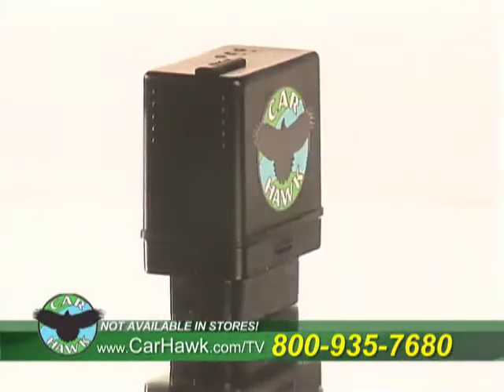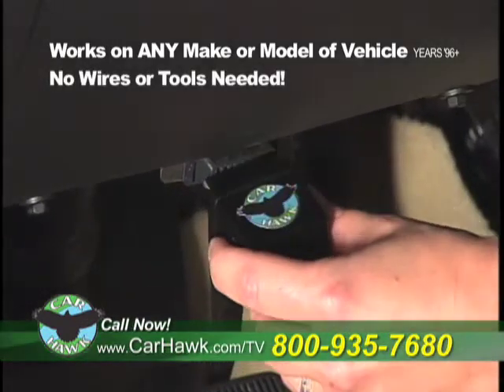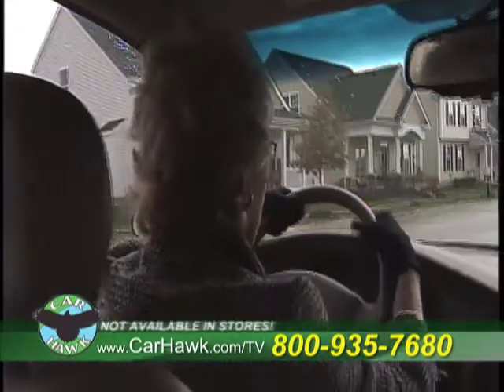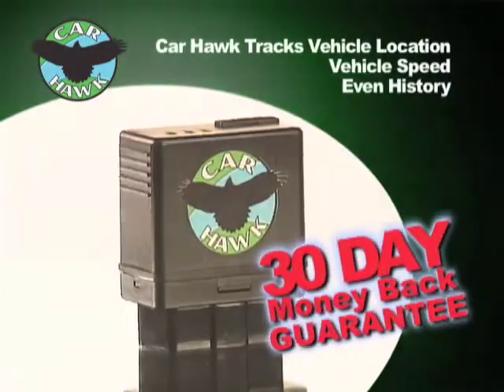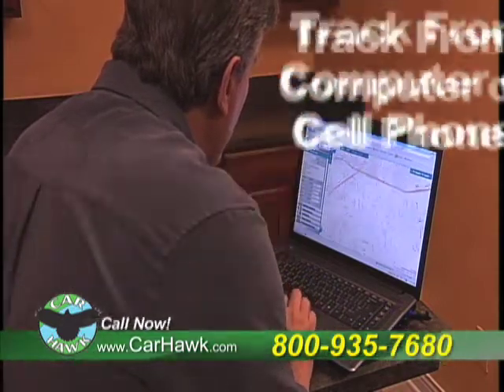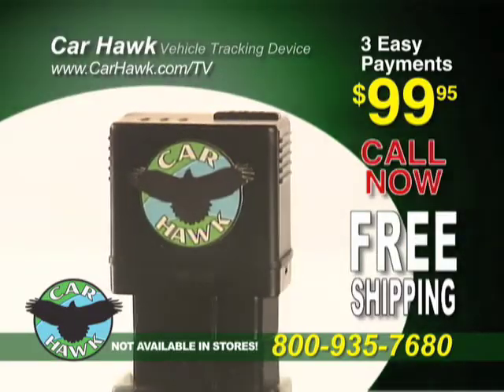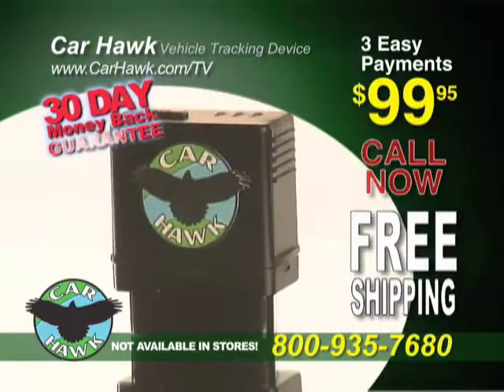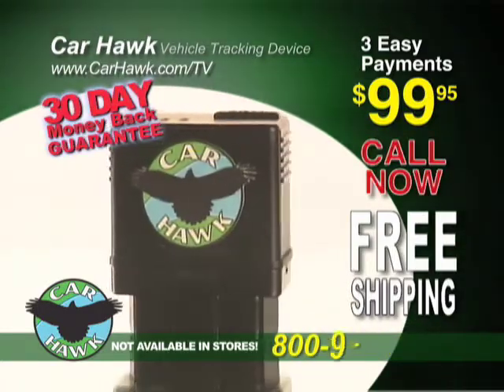CH Jason VO.mov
Car Hawk with Jason VO for FINAL Approval